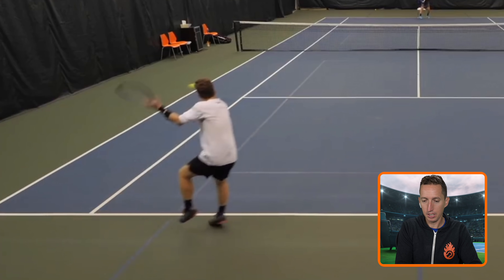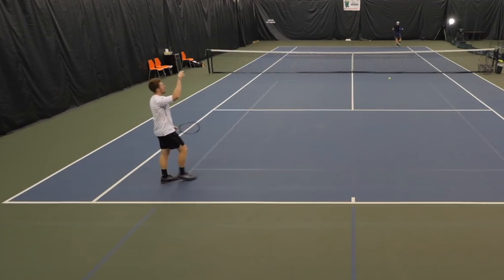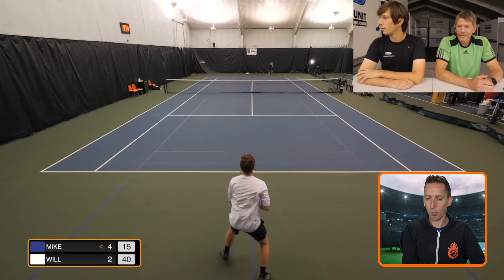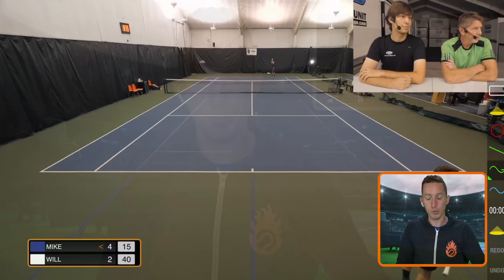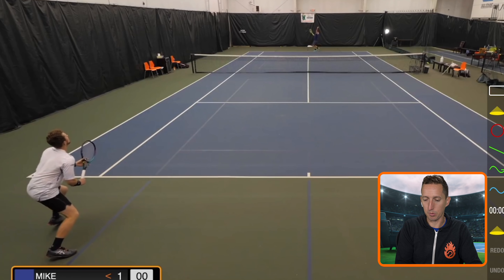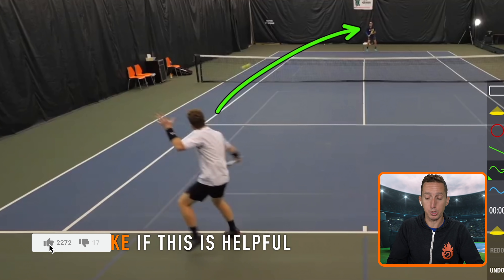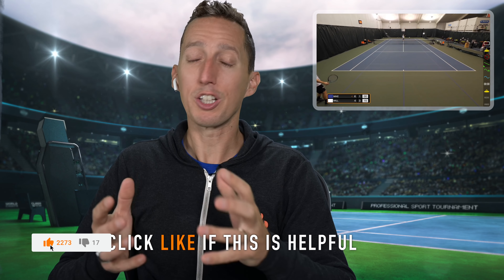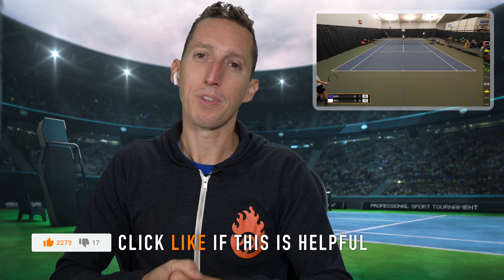How to return BIG Kick Serves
There are few more helpless feelings than facing a big kick serve and lacking the ability to handle high-bouncing returns.  Here are the tools you need to neutralize your opponent's weapon and put yourself back in the game...